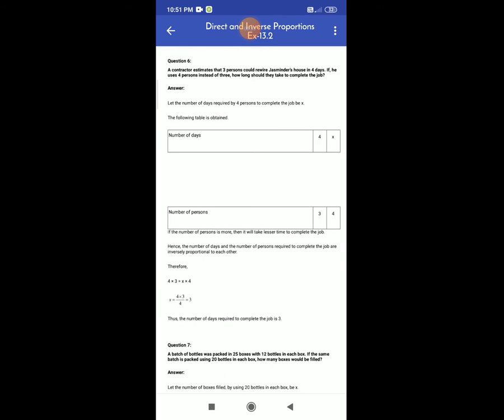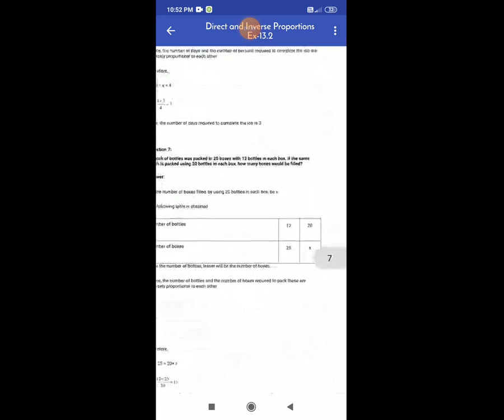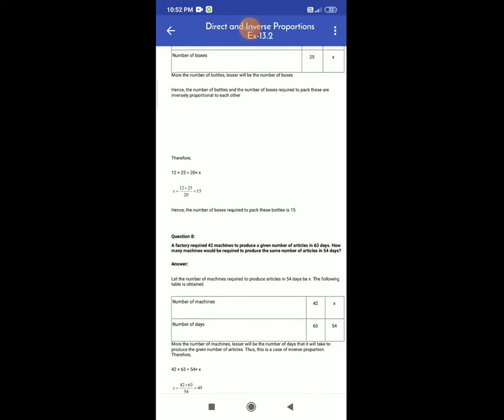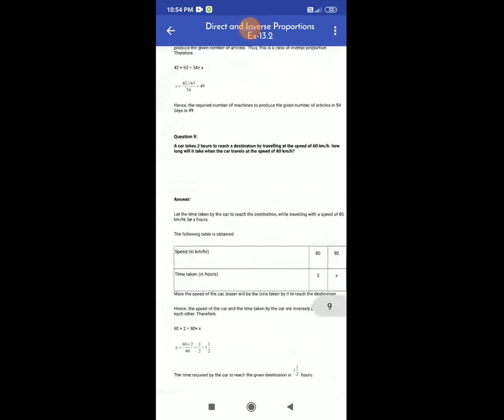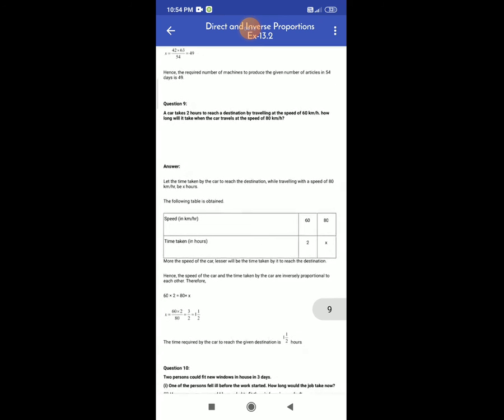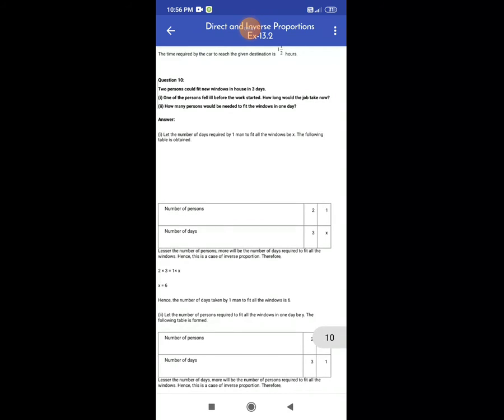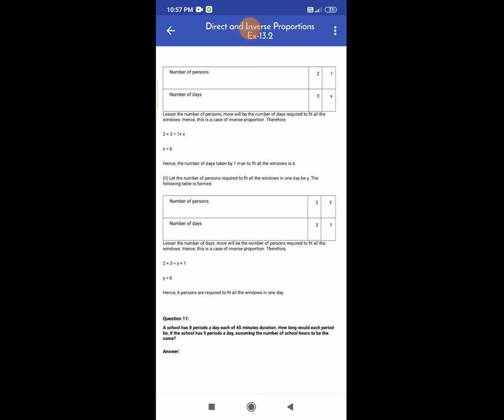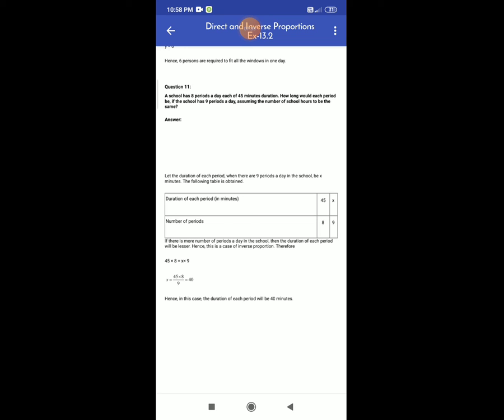STD 8th EM SUB MATHS CH 13 DIRECT AND INVERSE PROPORTION PART 9 BY JATIN SIR